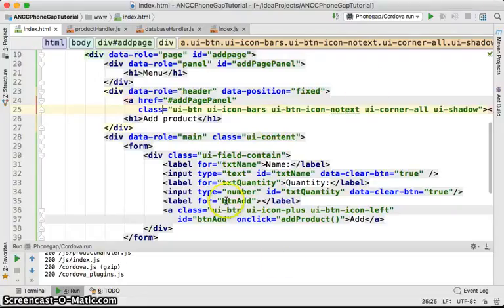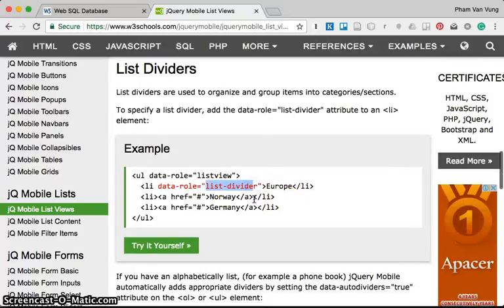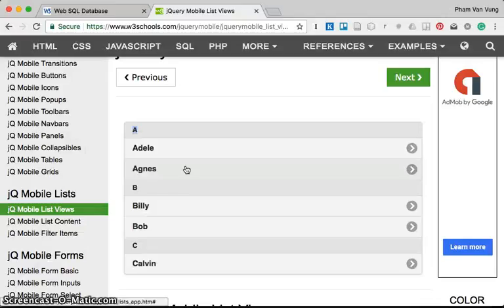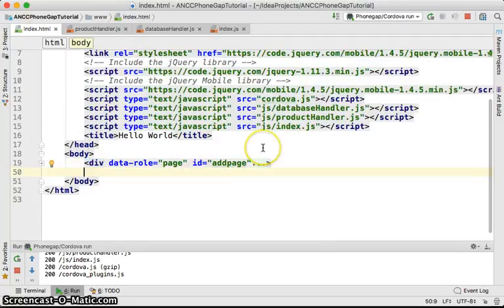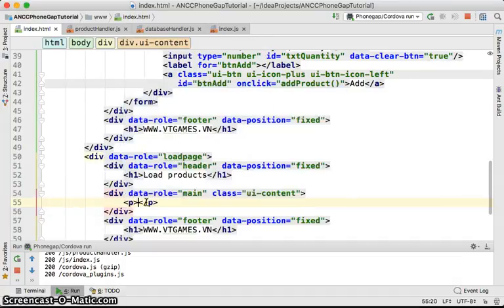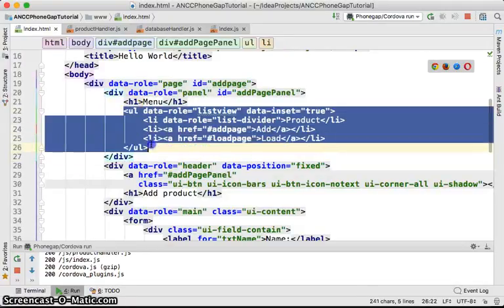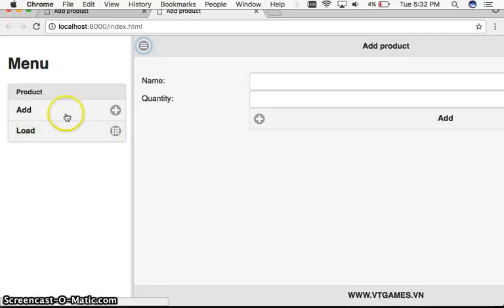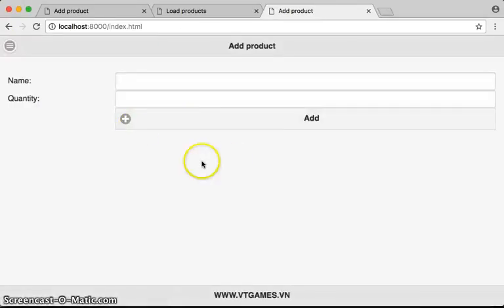JQuery Mobile ListView and Navigation Tutorial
PhoneGap Tutorial with Cordova, JQuery Mobile, Web SQL (SQLite), and IntelliJ Tutorial:
- JQuery Mobile ListView
- JQu Navigation